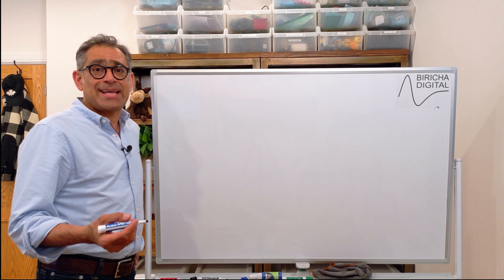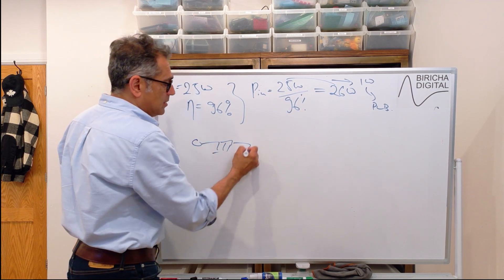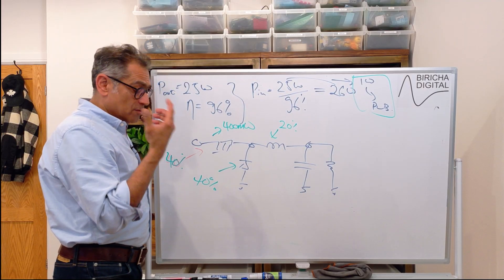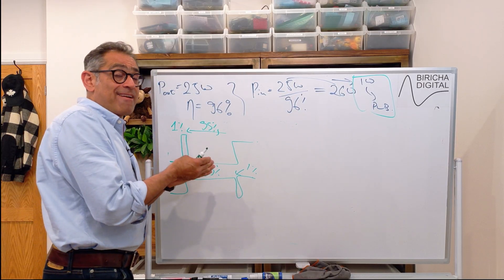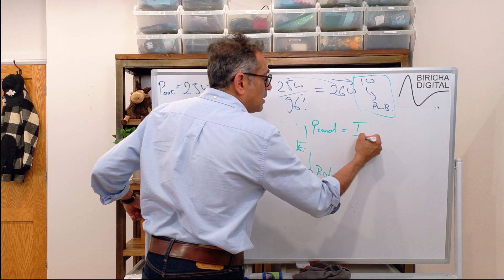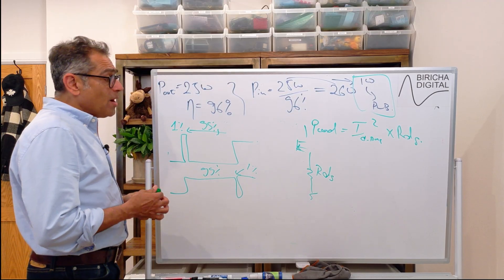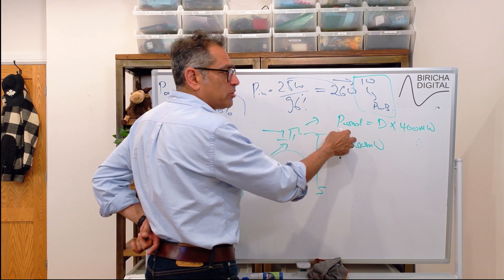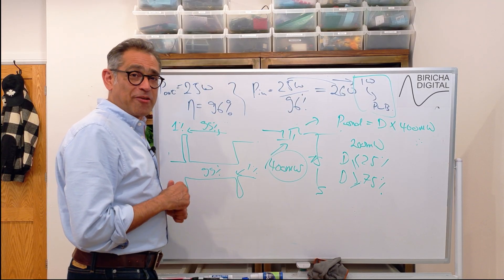How to Use Conduction/Switching Losses Calculations to Select your MOSFET (Part 3)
🎯 Struggling to select the right MOSFETs for your power supply? In this final video of our 3 video series , Dr. Ali Shirsavar from Biricha Digital shows you how to use conduction and switching loss calculations to intelligently allocate your loss budget and meet your efficiency target with confidence.

Whether you're designing a Buck, Boost, or any switching converter, understanding how to break down your loss budget is critical for correct MOSFET selection.

In this video, you’ll learn:

✅ How to divide your loss budget between conduction and switching losses
✅ How this allocation guides your choice of Rds vs and Mosfet capacitances
✅Why you cannot have low switching losses and conduction losses at the same time

Based on practical design methods and real-world considerations, this video helps you make informed tradeoffs rather than guessing.